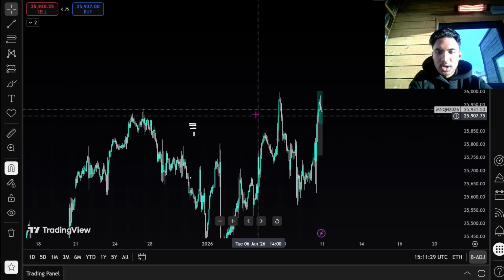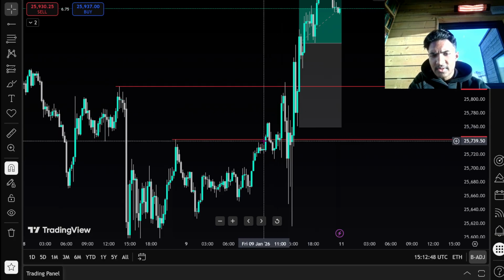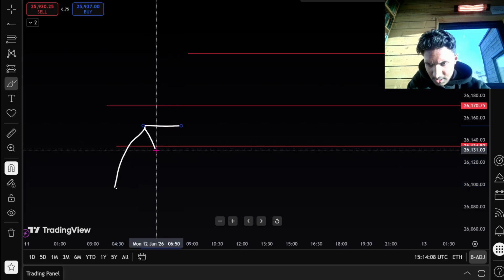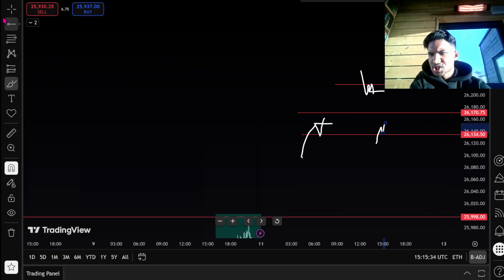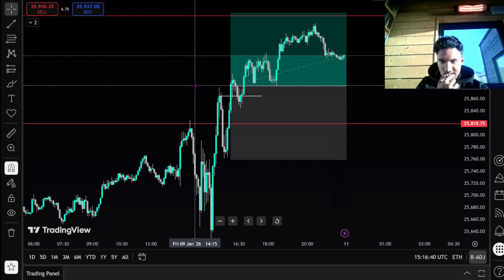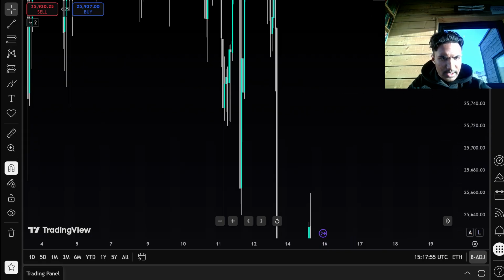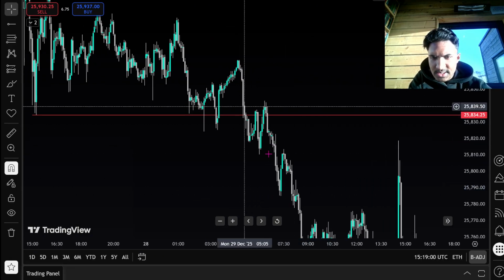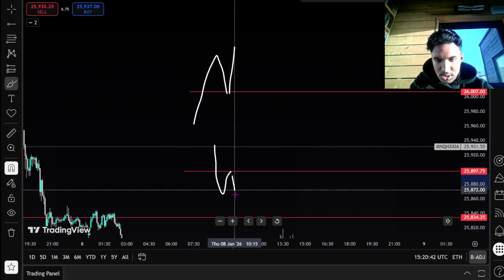Bootcamp EP8: The Choch